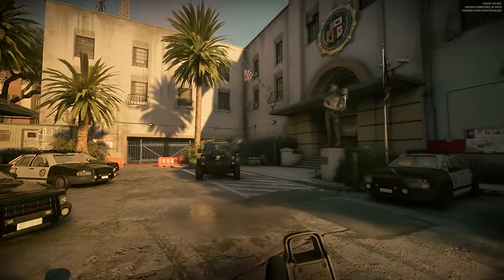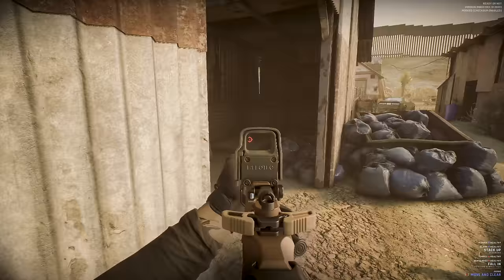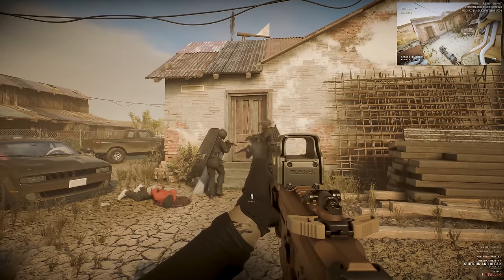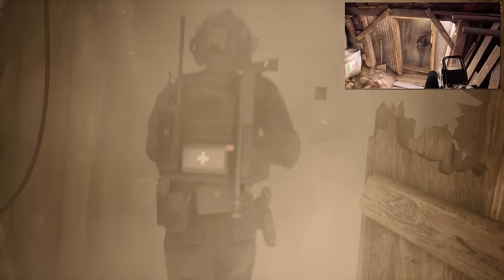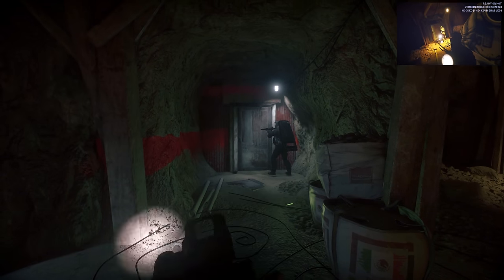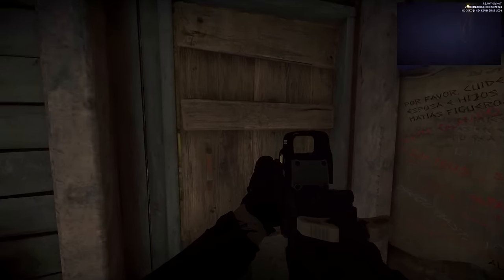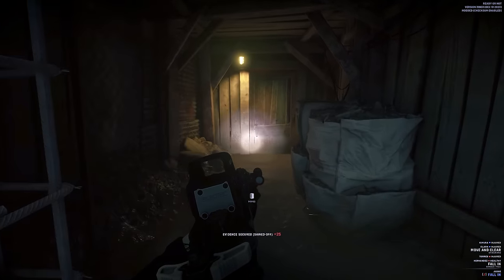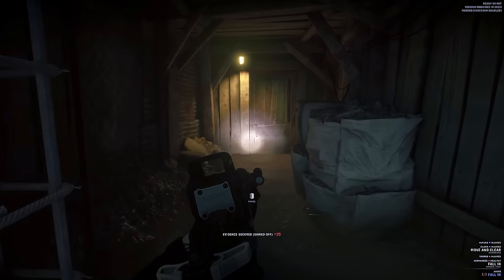Ready or Not Single Player is Actually Incredible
Ready or Not continues to impress and today I'm putting the new team AI to the test in Single Player and using a voice mod to command them at will.

▶ Ready or Not 1.0 is Actually Incredible